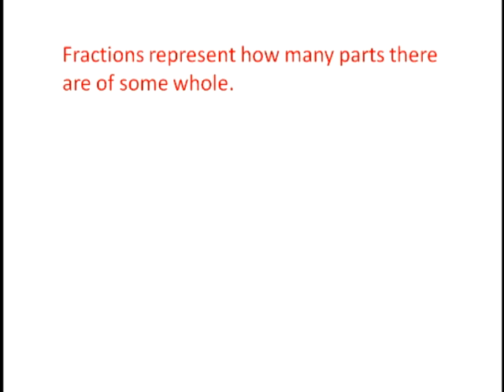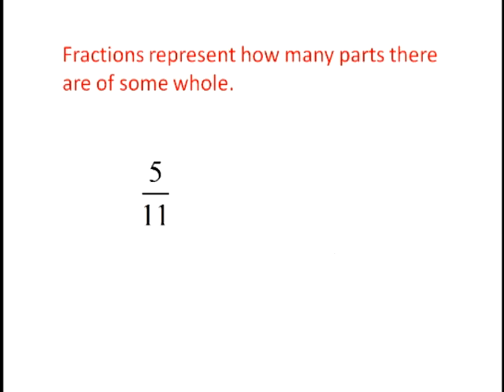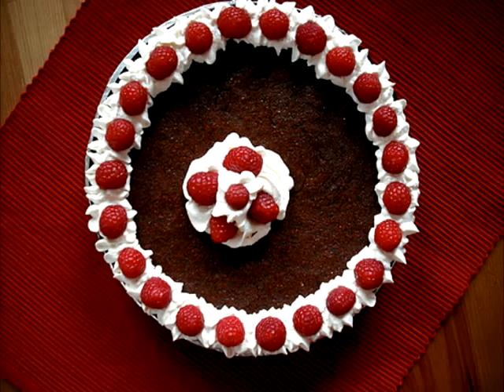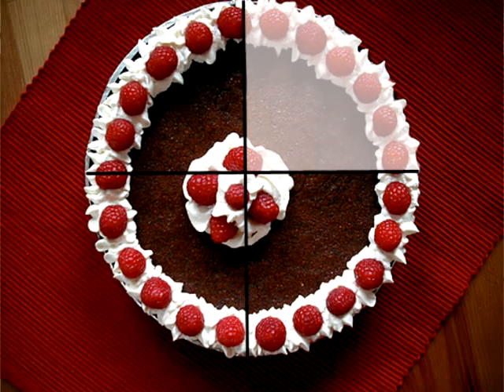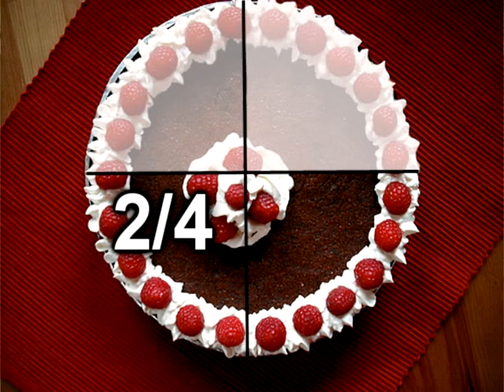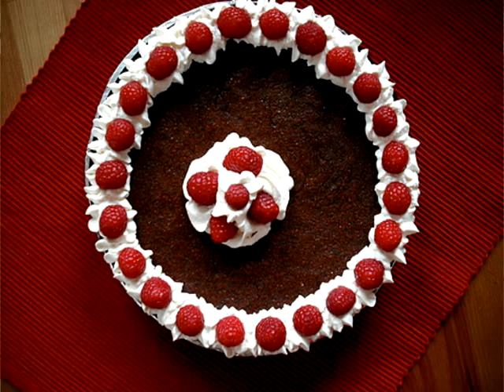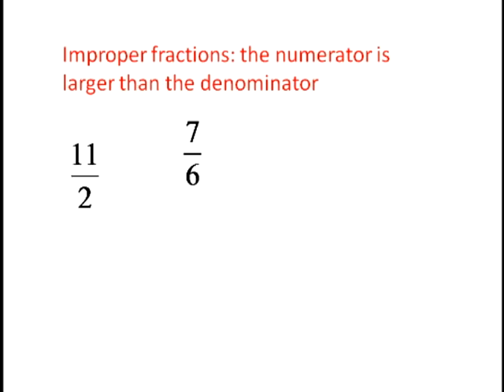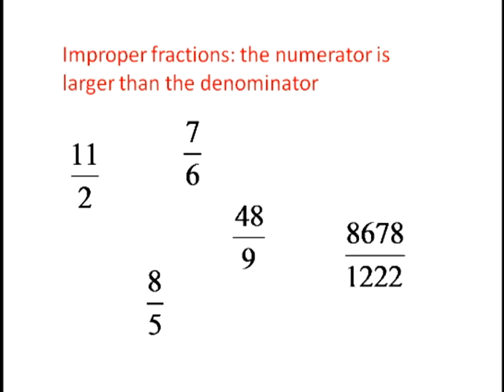What are Fractions?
Fractions, decimals, and percents are a way of talking about a "part" out of some larger "whole". In this video, we will try to understand that idea and how some fractions can look different but represent the same thing.

Note: This video is part of our Fractions Bootcamp on mathbootcamps.com.